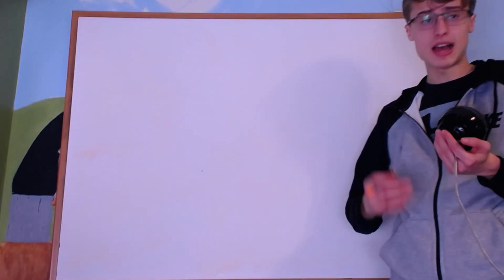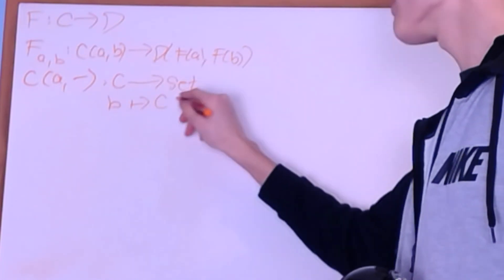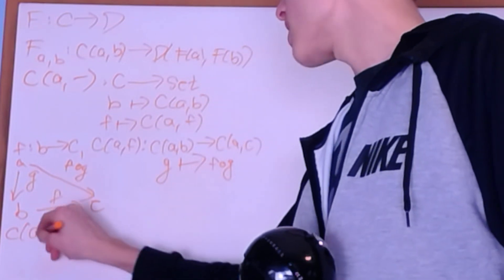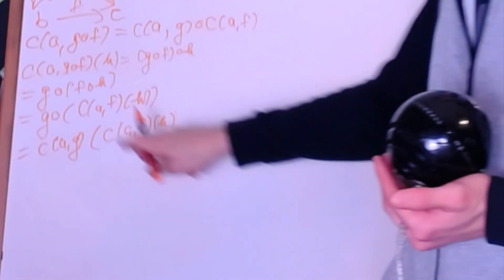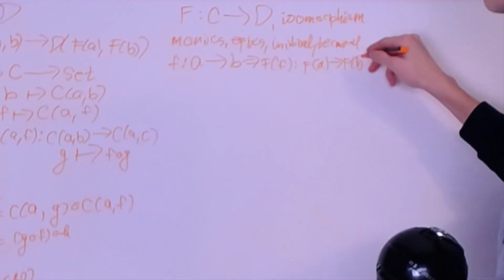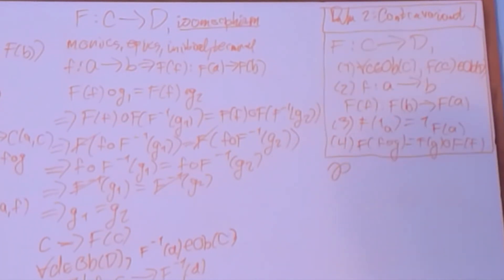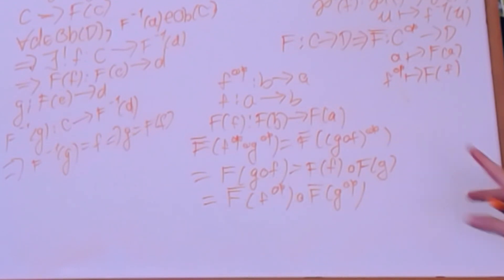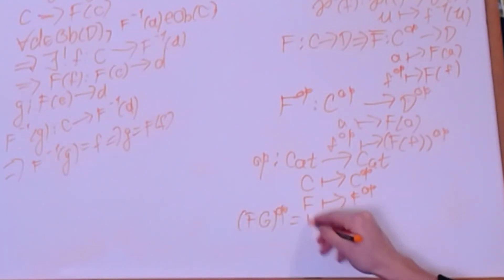Category Theory 1.5 : Properties of Functors, Contravariant Functors, and Subcategories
In this video, I introduce the components of a functor and the hom-set functor on locally-small categories. I then prove that isomorphisms preserve monics, epics, initial objects, and terminal objects. I then introduce contravariant functors, and prove that they reverse the aforementioned properties. I then introduce subcategories, the inclusion functor, and how that defines full subcategories.